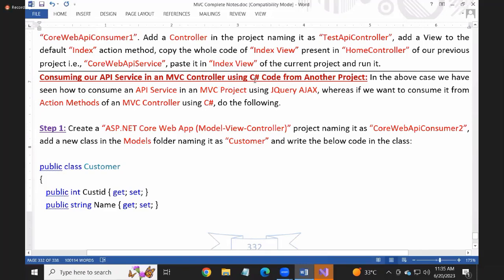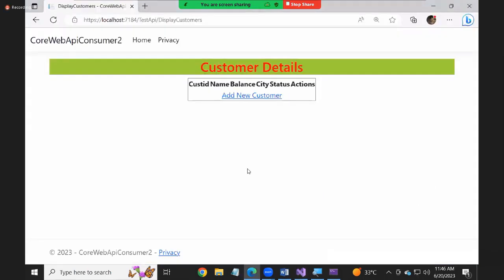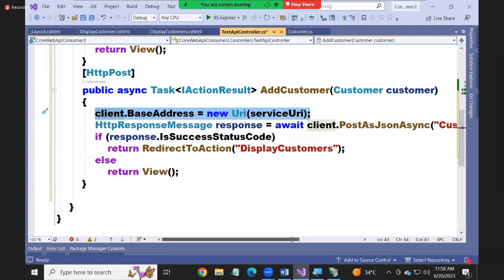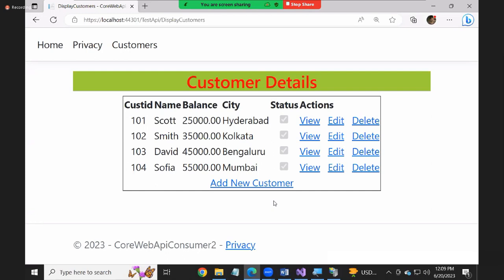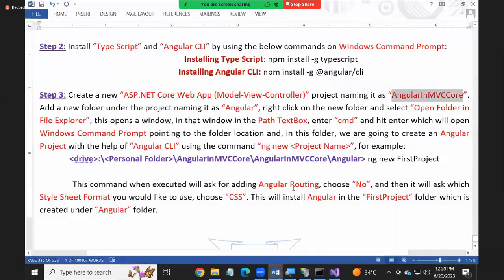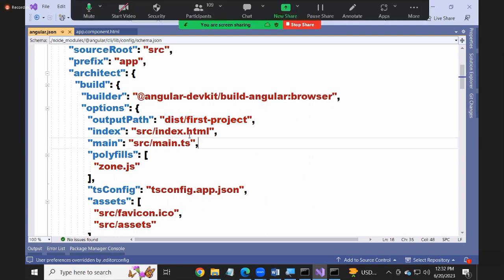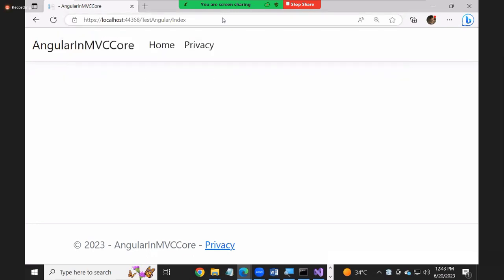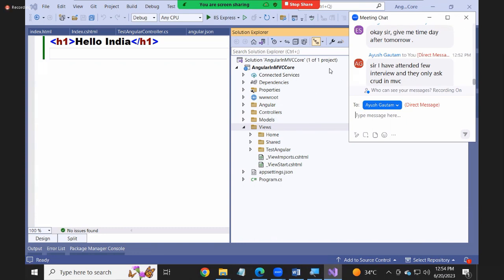Day 64 20 06 2023 ASP NET Core MVC 5 + MVC Core by Mr Bangar Raju